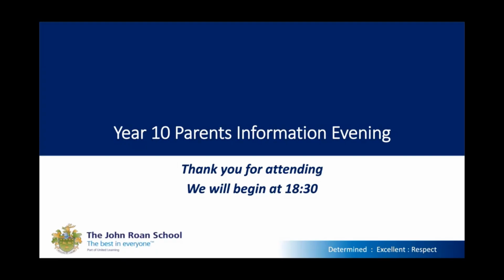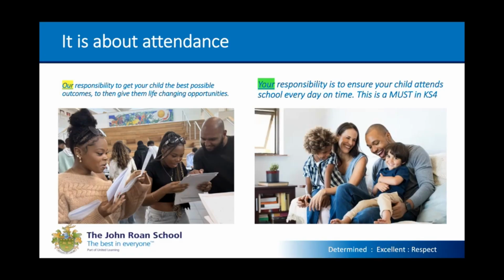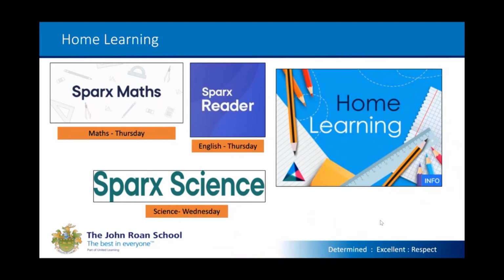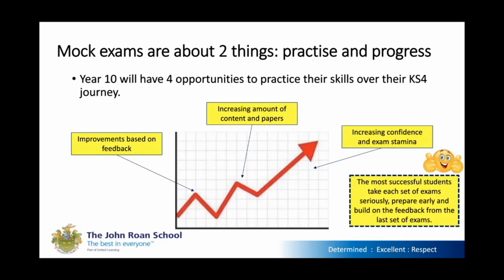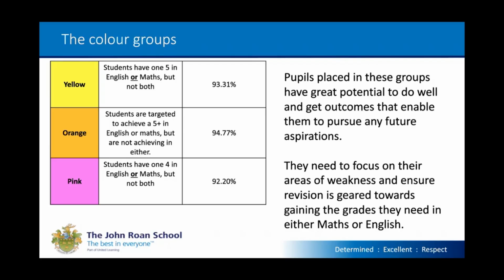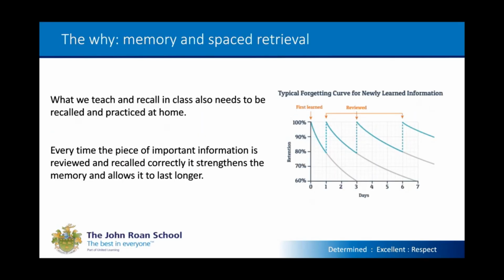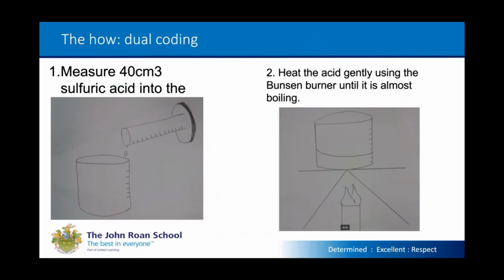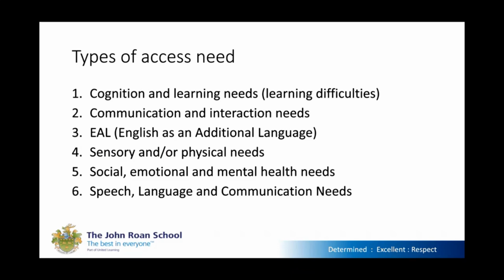Y10 Parents' Information Evening Recording November 2025